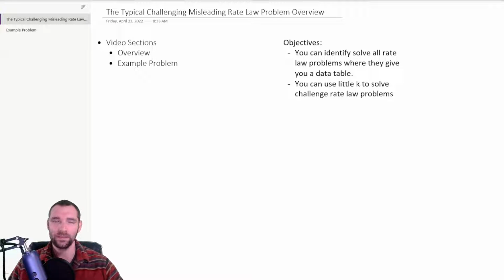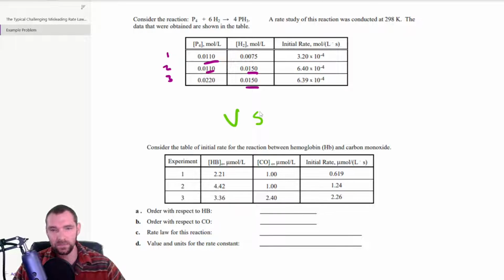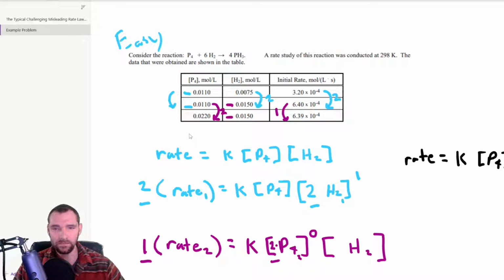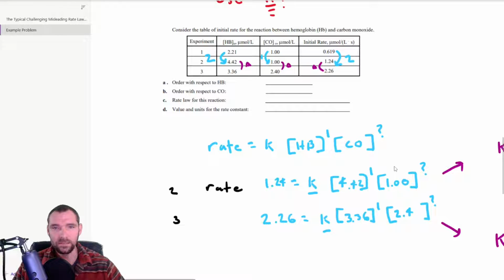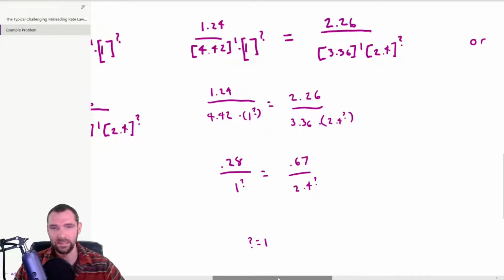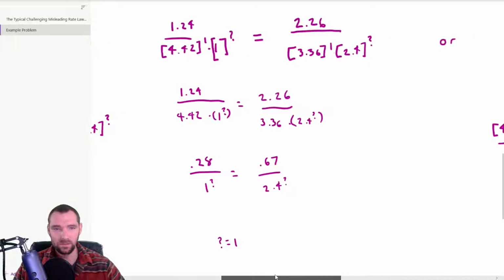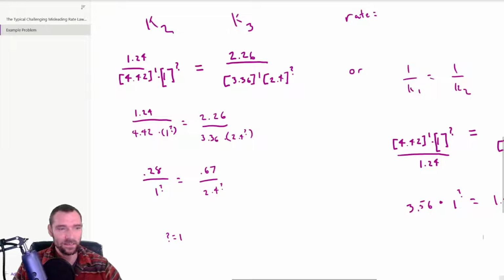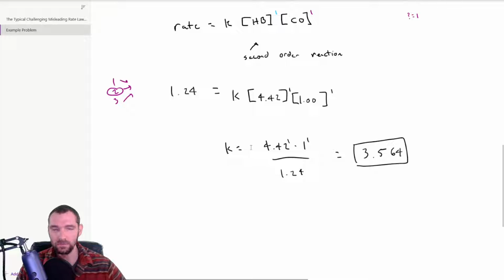Challenging Rate Law Problem with Table (Cant Compare Two Trials to get Second Reactants Order)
Links:
This Lesson in its Units on Teacher Trading:

Timestamps:
0:00 Overview
0:41 Example Problem